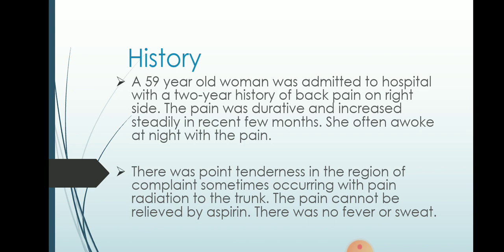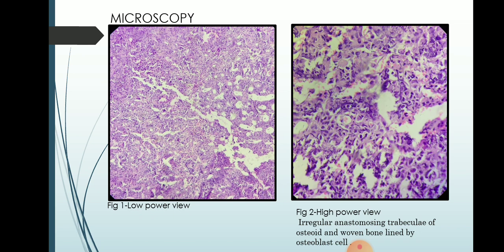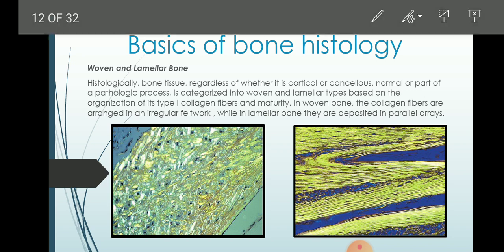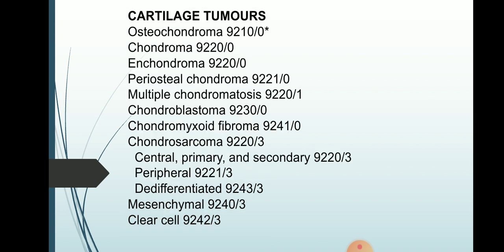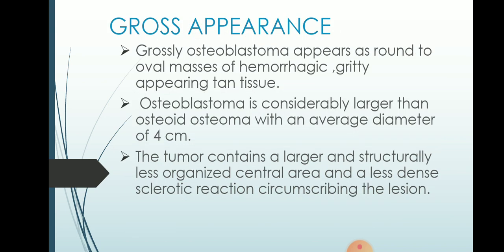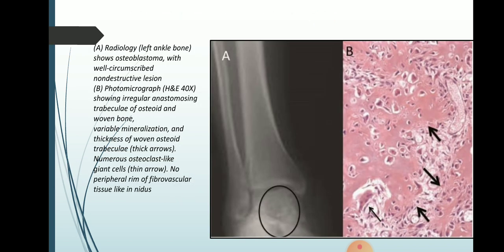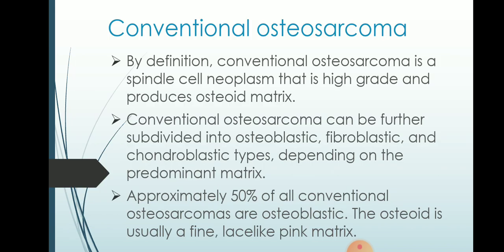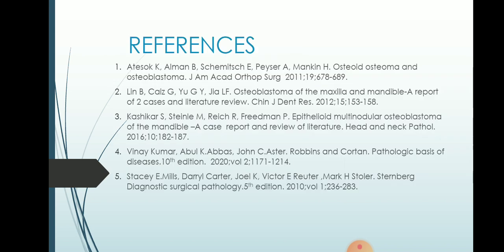Interesting case presentation